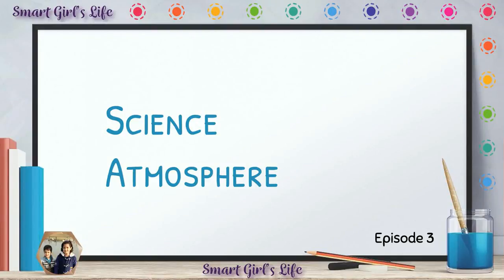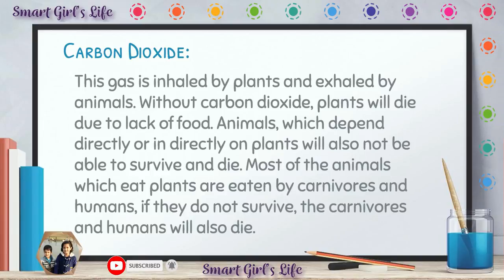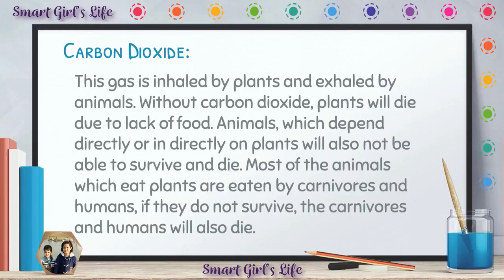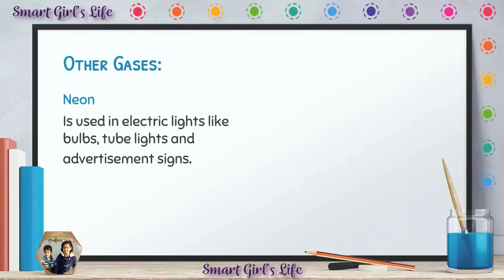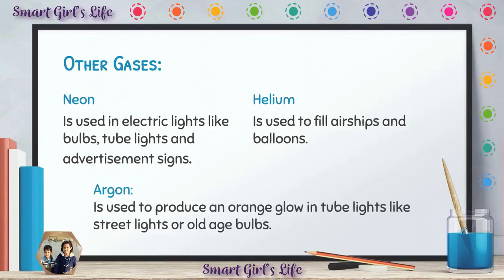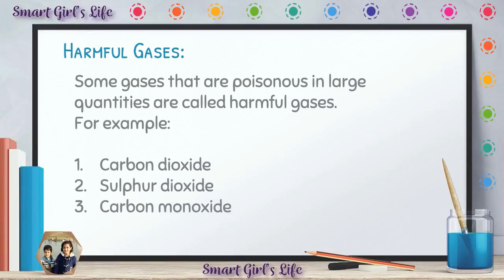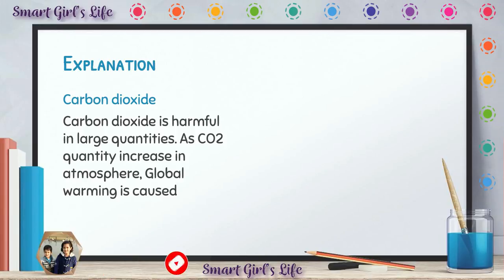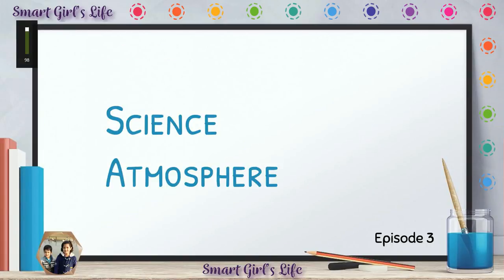Learning science for kids | What is Atmosphere | Last episode | Smart Girl’s Life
Hi friends,

In this video, I will teach you some things about the atmosphere. This is episode 3, the last episode of the chapter Atmosphere.

Bye!